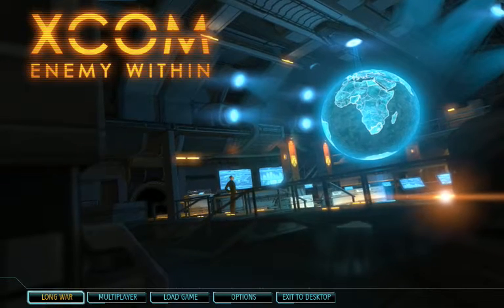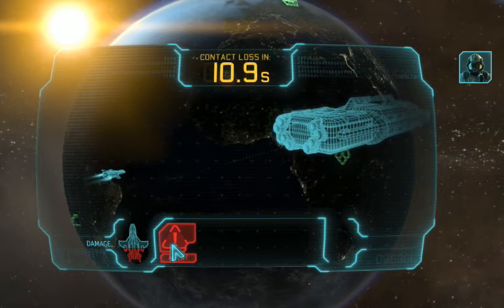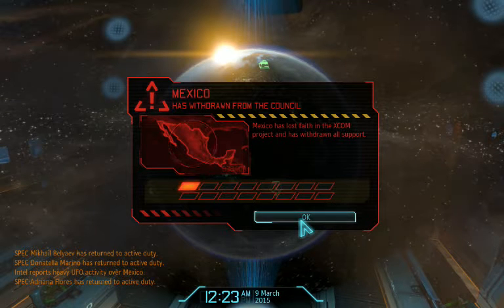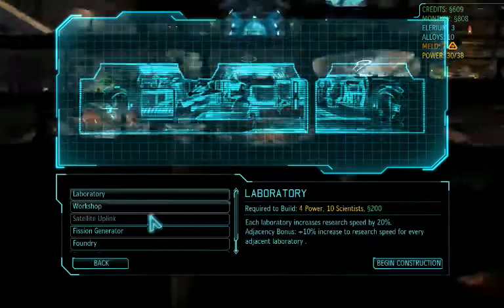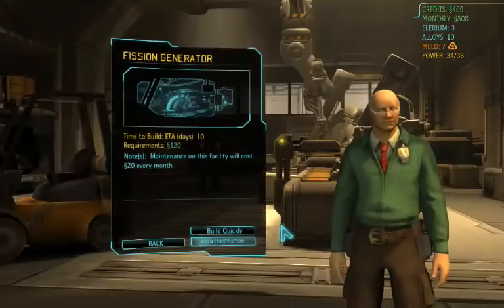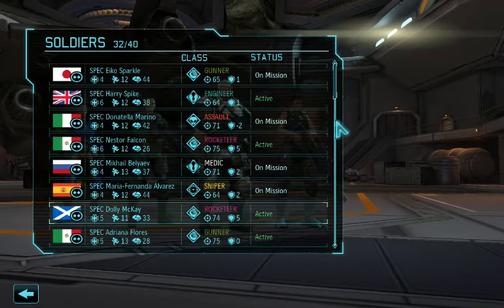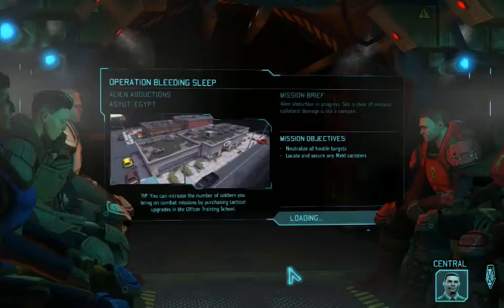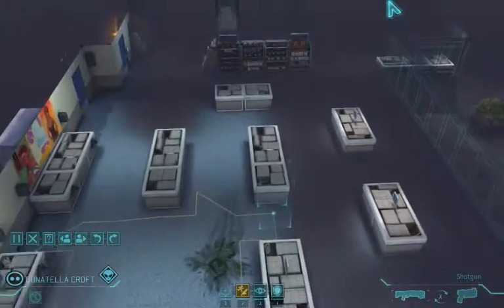XCOM Long War - Let's Play S1E4 - "Life is Better with a Sniper"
Beckstead plays XCOM Long War